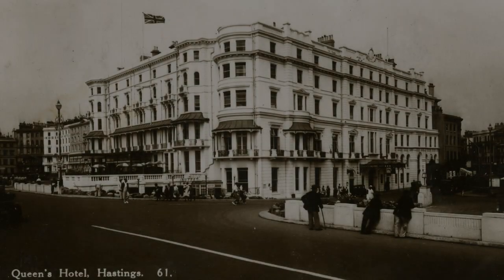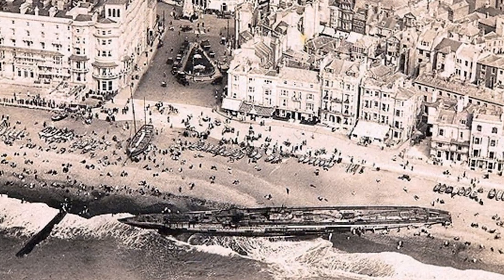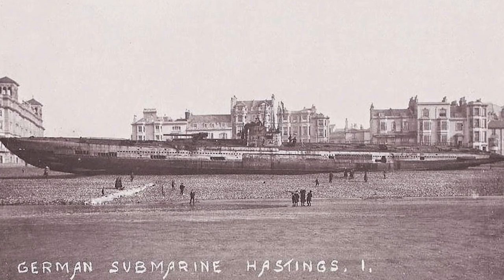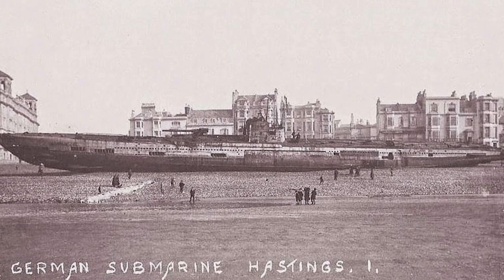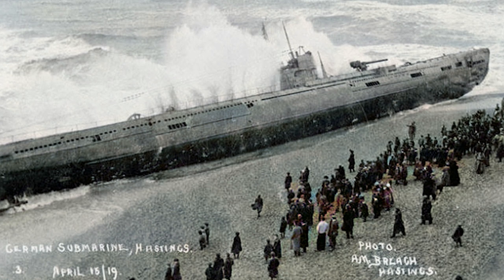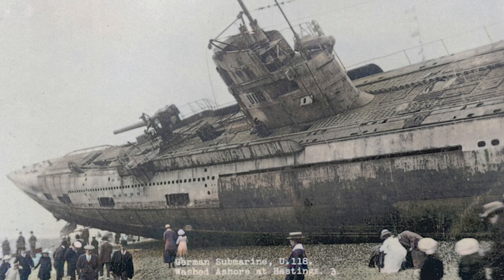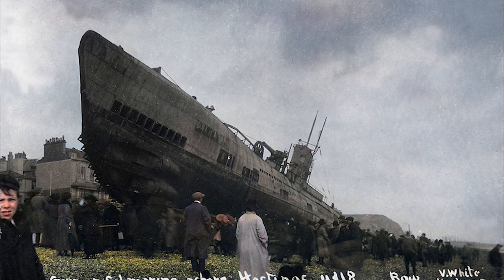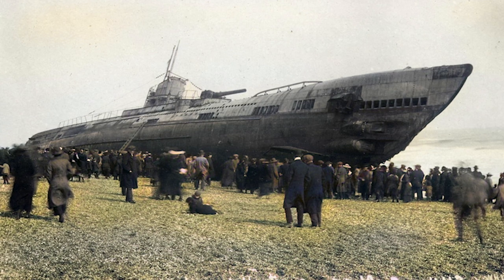Waking Up to a U-Boat on the Beach